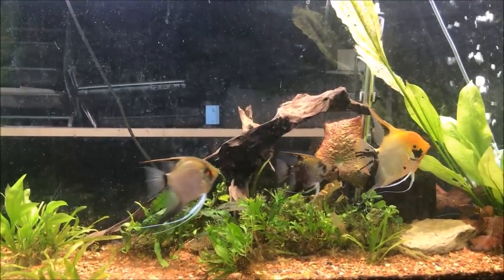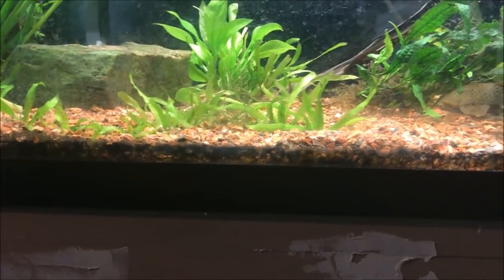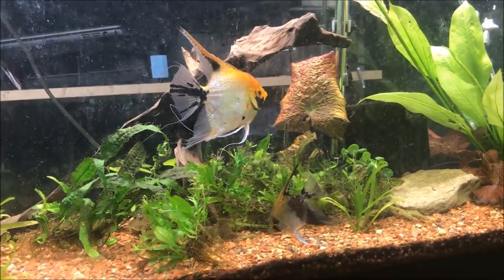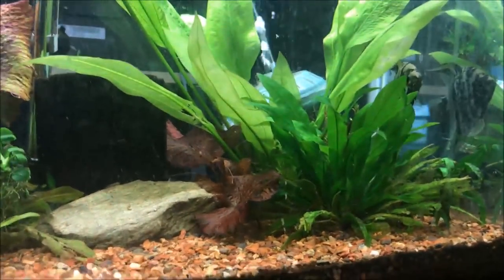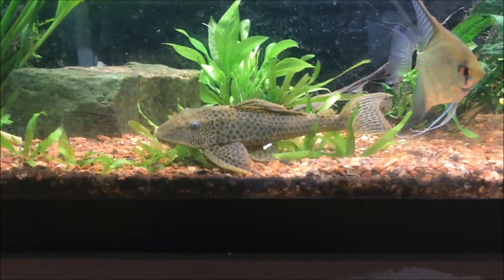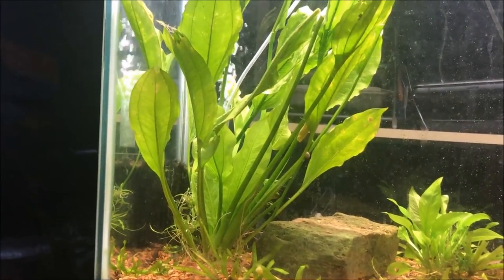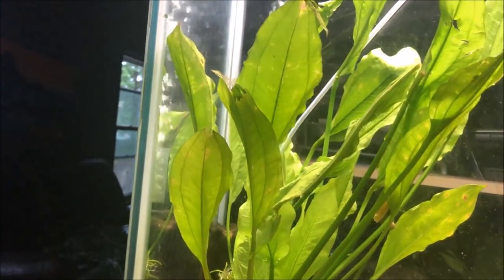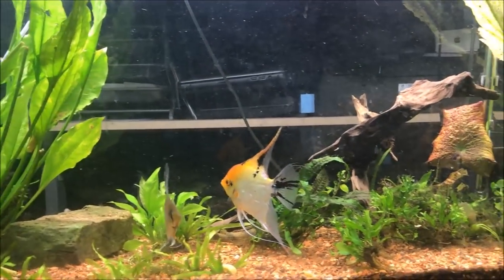Planted Angel Fish Tank Update Why are my plants Dying????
Check out an update on my 55 Gallon tank. This 55 gallon planted Angel Fish tank has Java Fern, Amazon Sword plants, sword plants and some other stuff I don't remember what it is plus Dwarf Aquarium Lilly. Also some pleco's and of course angelfish! Help me with my plants! Why are my plants dying?

Seachem Prime

Seachem Safe

Prazi Pro

Ich X